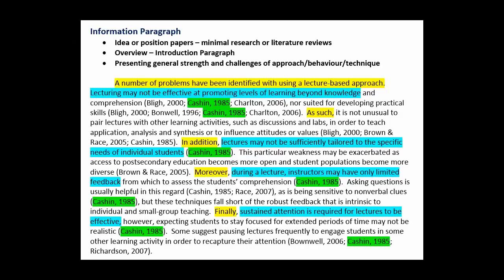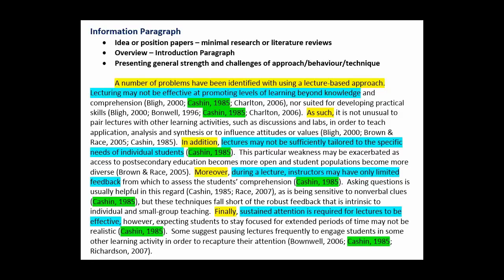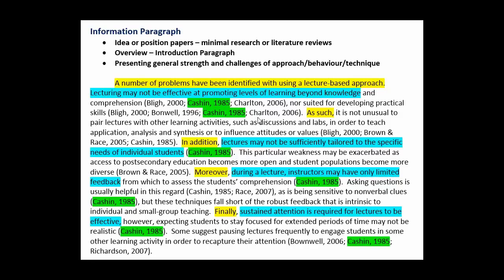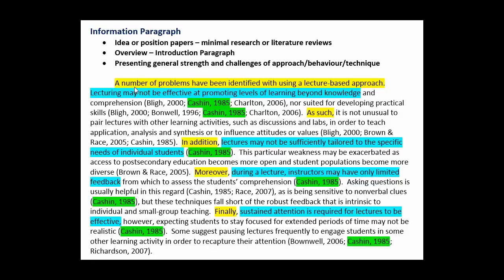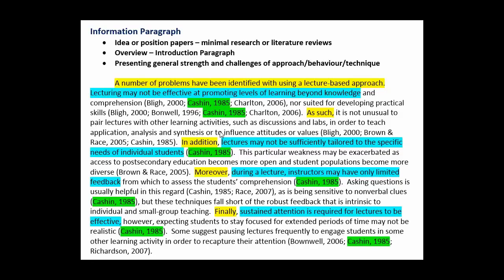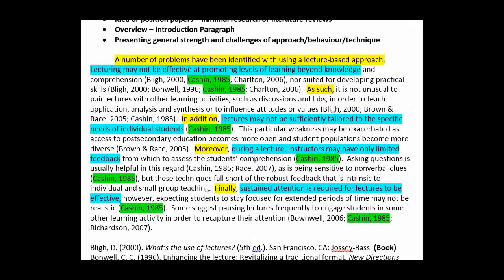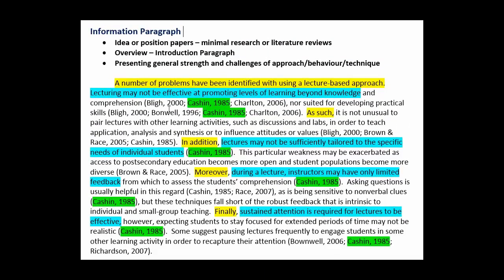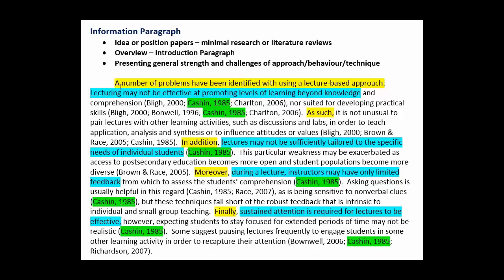Academic Writing - Information Paragraph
A short video describing how to write and information paragraph for an acedmic paper of thesis